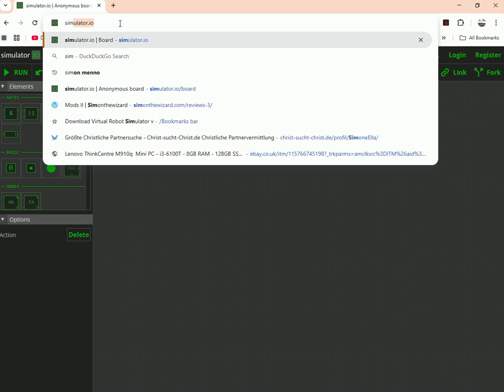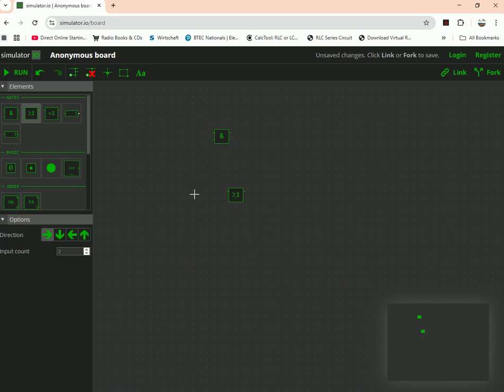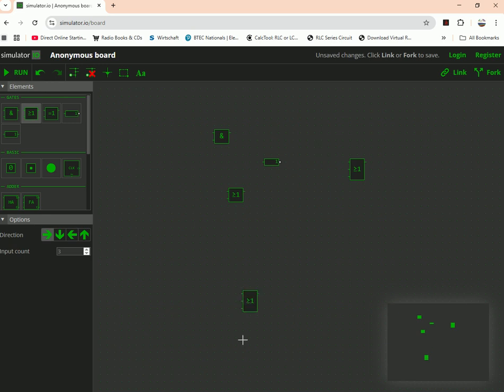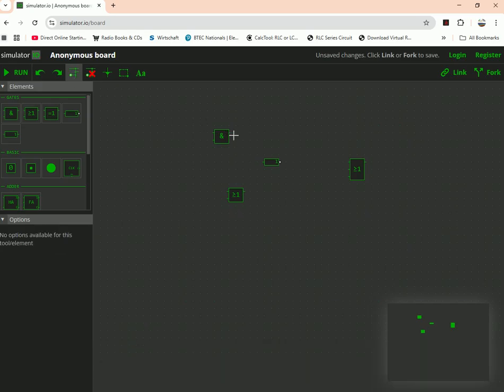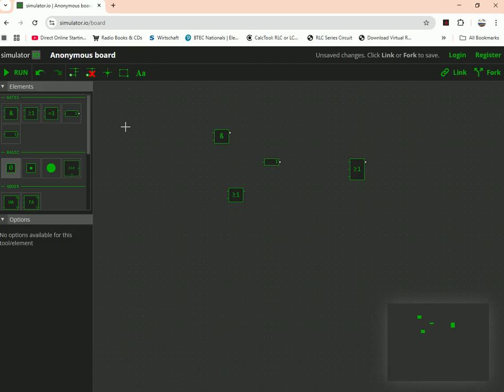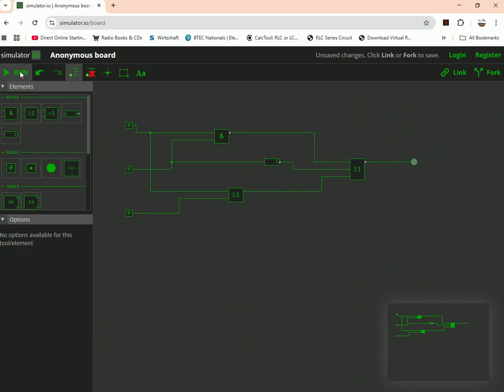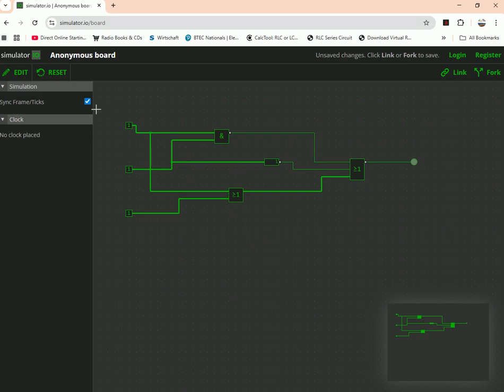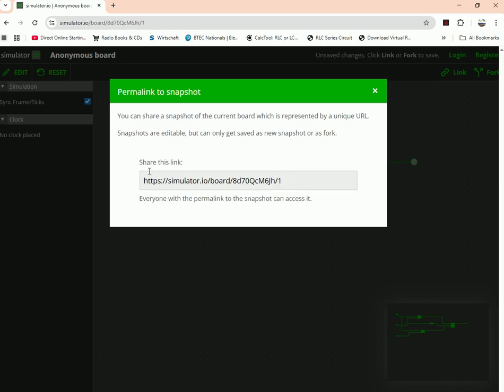Introduction to using Simulator.io